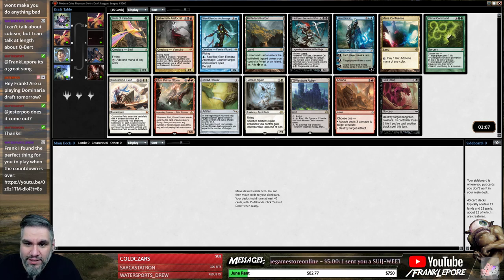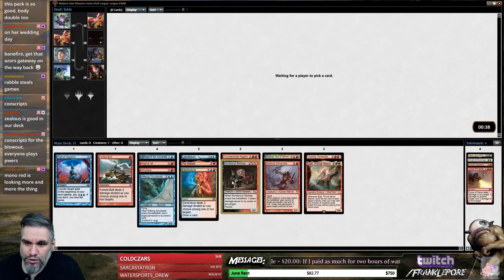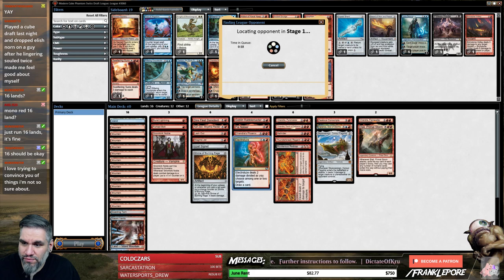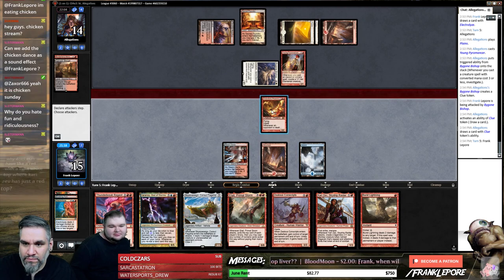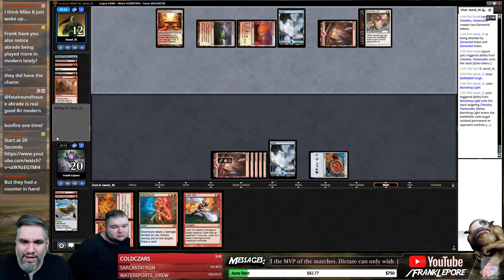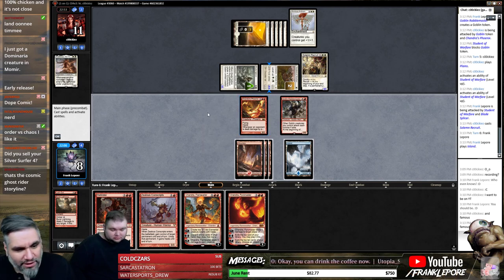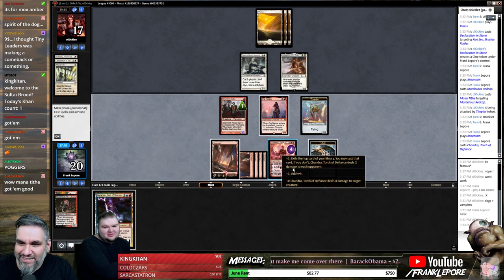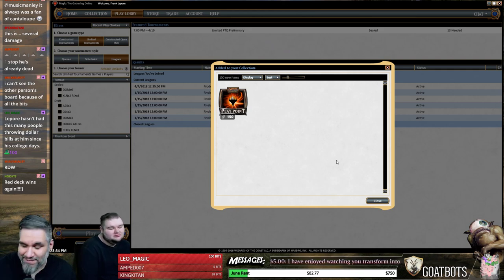(Magic) Modern Cube Draft #28 - 4/24/18